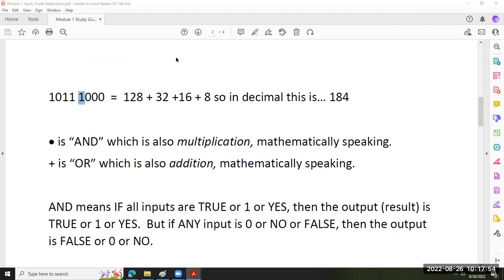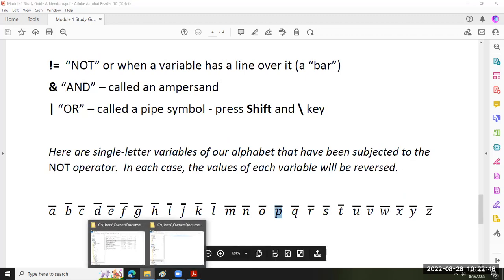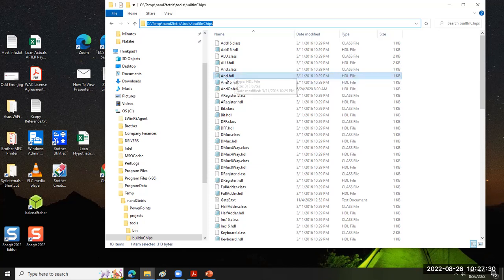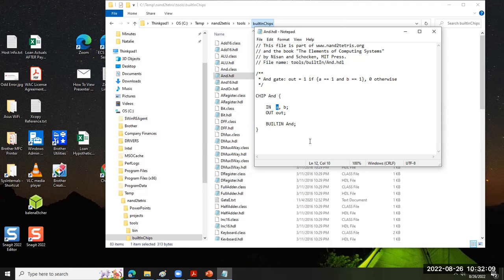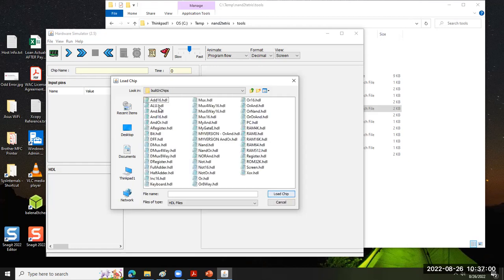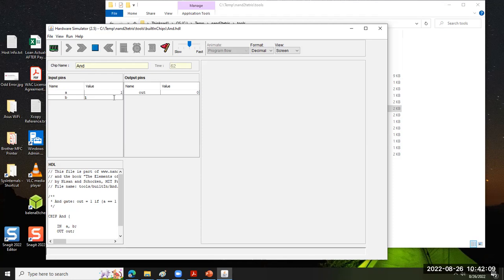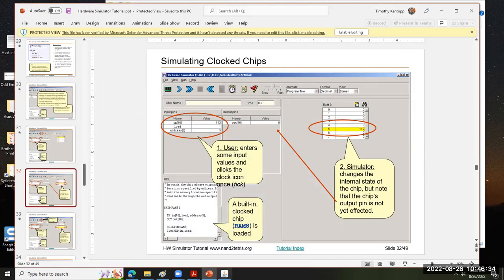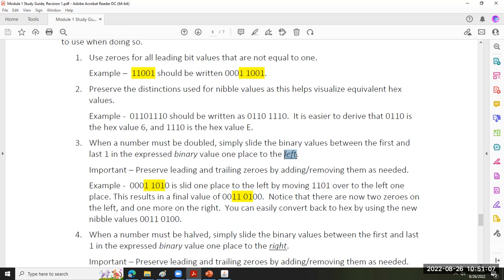HDL Simulator, Bit Shifts 26 August 2022